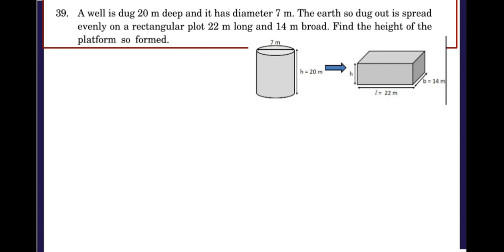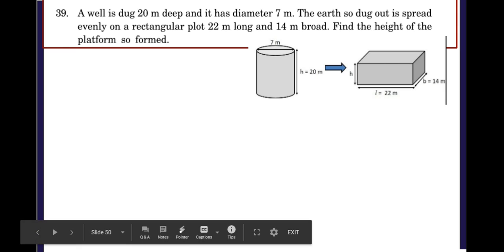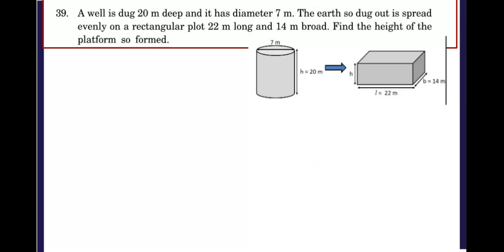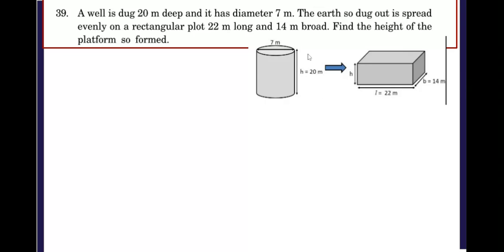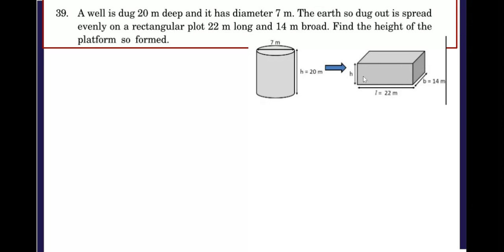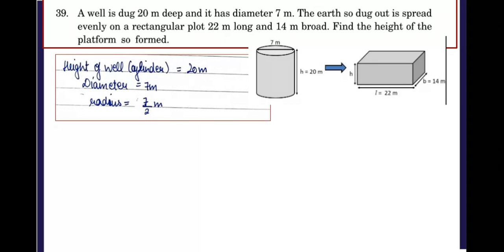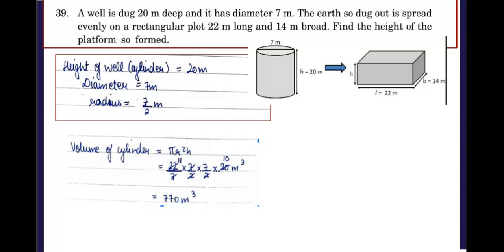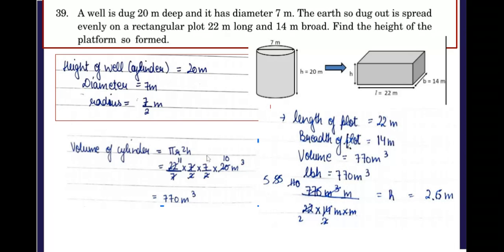A well is dug 20 m deep and has diameter 7m. The earth dug out is...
A well is dug 20 m deep and has diameter 7m. The earth dug out is spread evenly on a rectangular plot 22 m long and